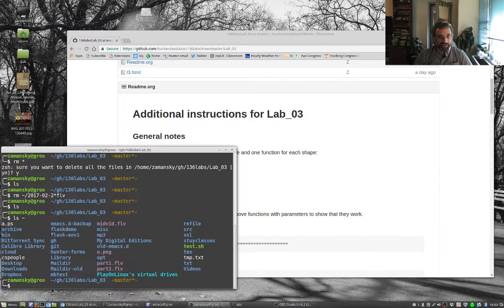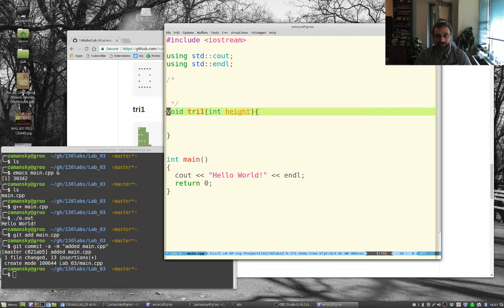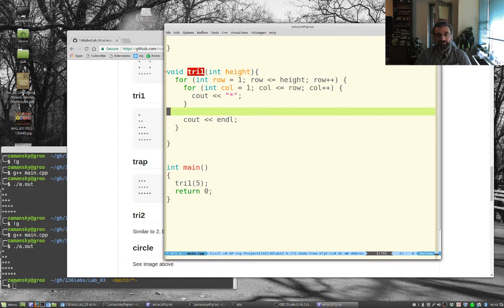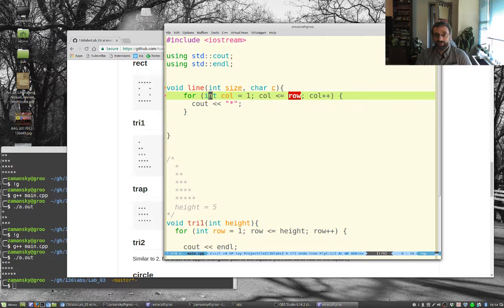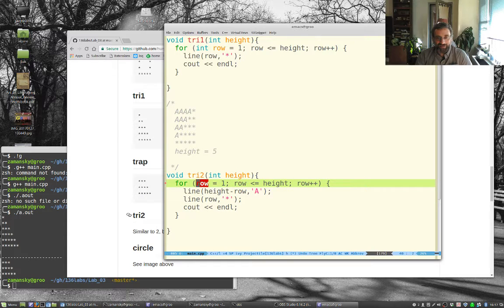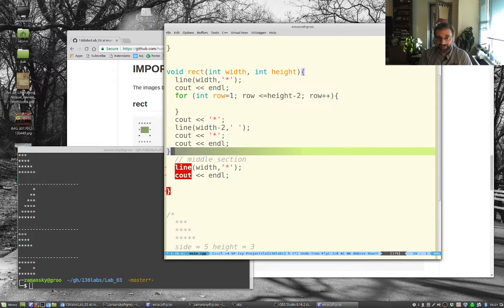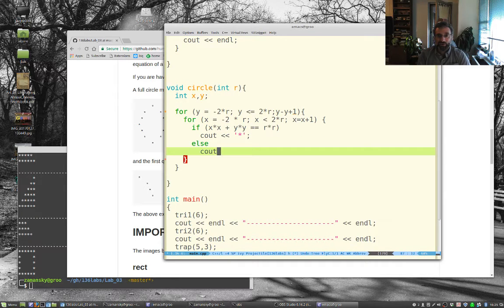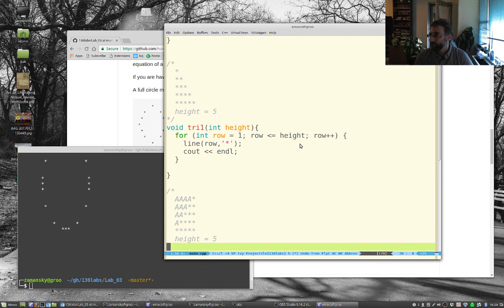CSCI 136, Spring 2017 Lab 3